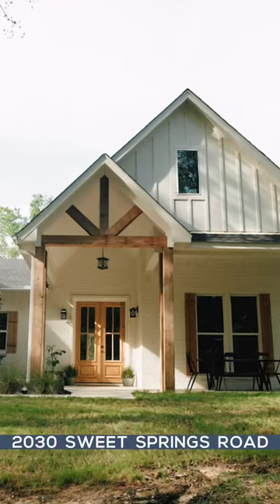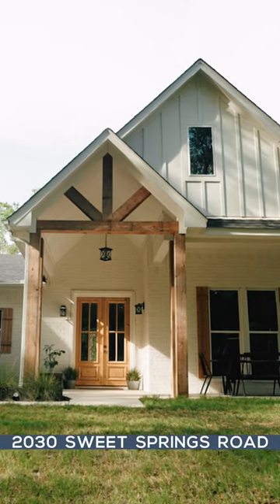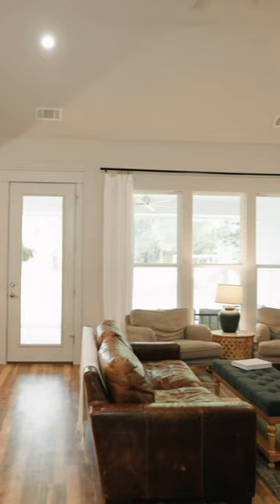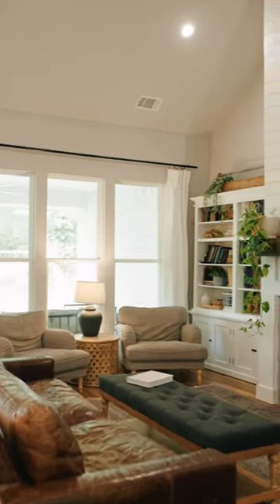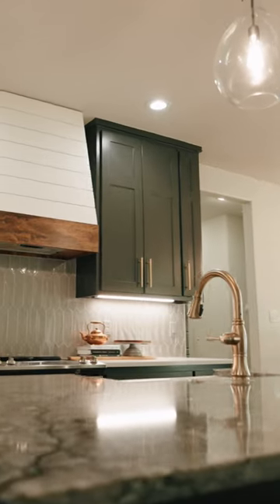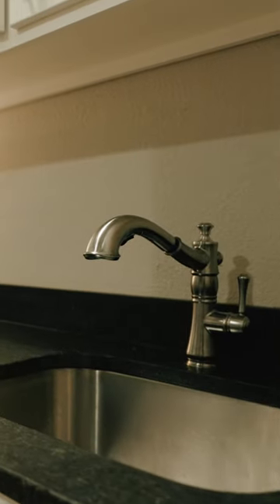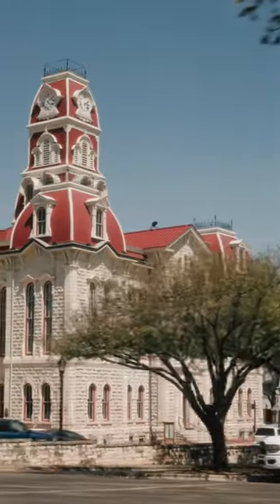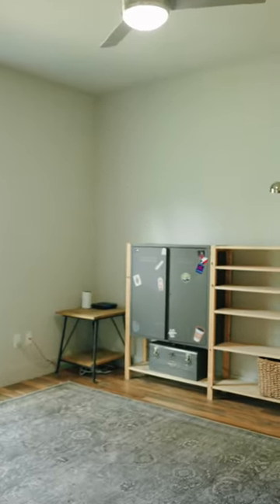🎉 JUST LISTED! Welcome to 2030 Sweet Springs Road Weatherford, TX 76088!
🎥 Fun fact: This home was professionally built and designed by DIY Network’s Catrina Kidd!
🎉 JUST LISTED! Welcome to 2030 Sweet Springs Road Weatherford, TX 76088! 4 Beds | 2 Full 1 Half Baths | 2,492 SqFt | 2020 Built |
✨ It’s all in the details! This elegant Modern Farmhouse design features a farm sink, barn doors, a wood ceiling beam, a mudroom, and carefully selected flooring throughout. Upon entry you will notice the bright, open concept floor plan with natural light flowing in from a back wall of floor to ceiling windows. The well lit, large kitchen has ceiling height custom cabinetry and a spectacular hidden pantry for loads of storage. Enjoy some downtime in the soaking tub and walk-in shower that the primary ensuite wants you to have! This home provides you the convenience of the oversized laundry room being attached to the spacious primary closet. Situated on almost 3 wooded acres, just minutes from downtown Weatherford with shopping and restaurants. This fully fenced property has a solar gate, no HOA, and is ready for you to bring your horses and chickens!